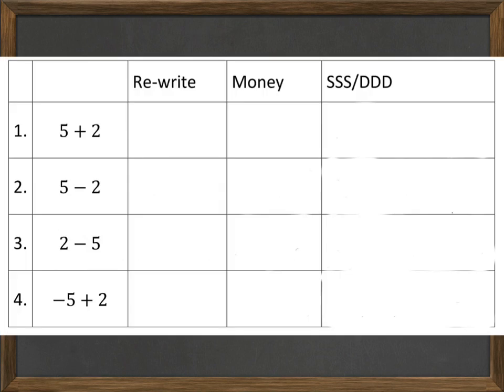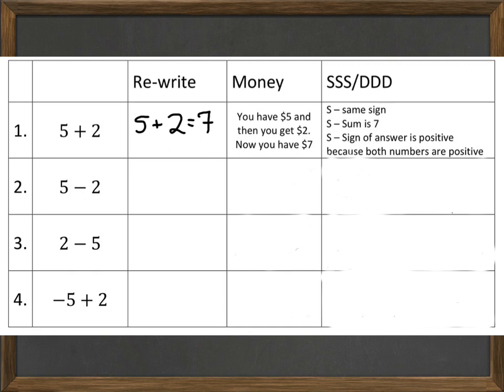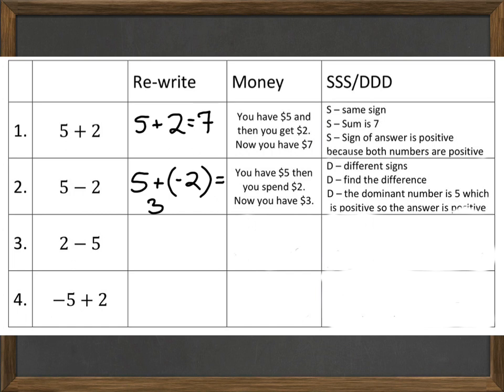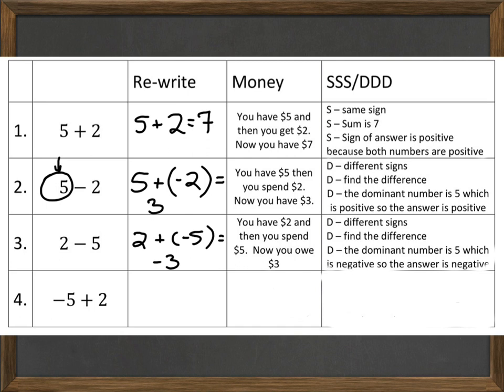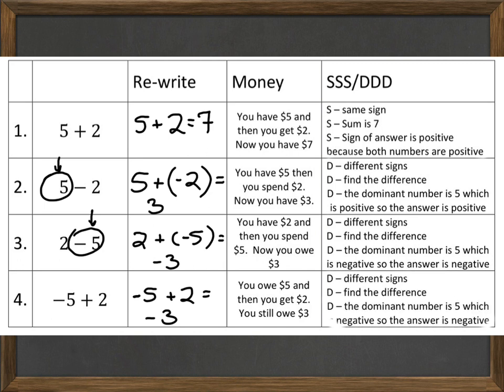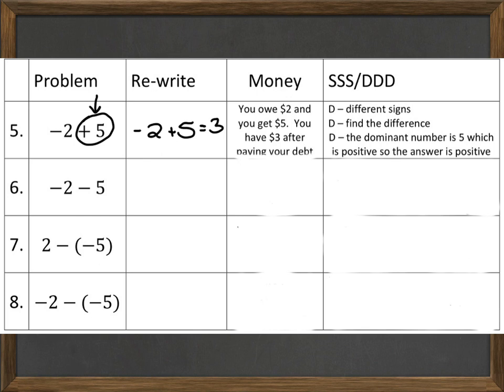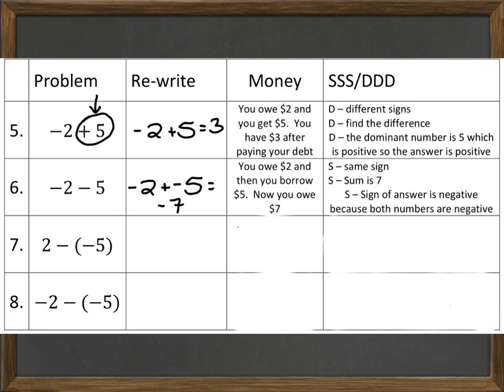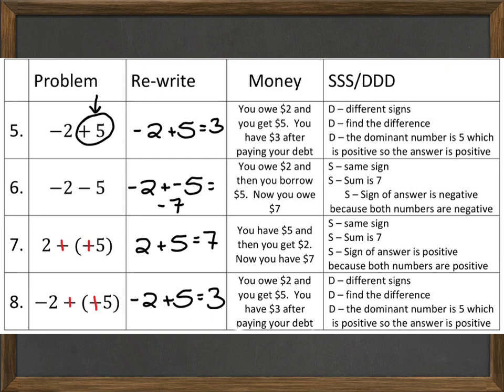Adding and Subtracting Signed Numbers Part 2 of 3